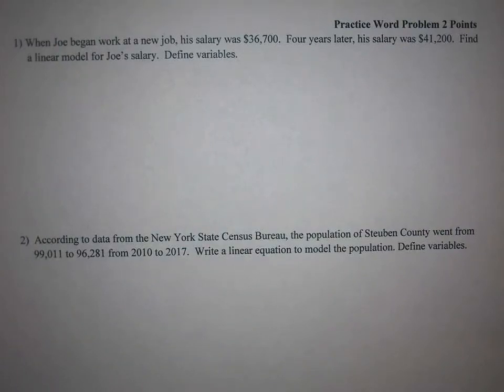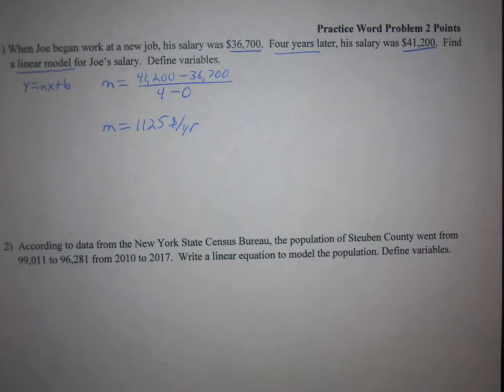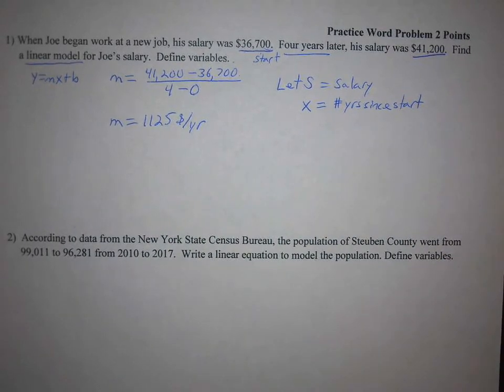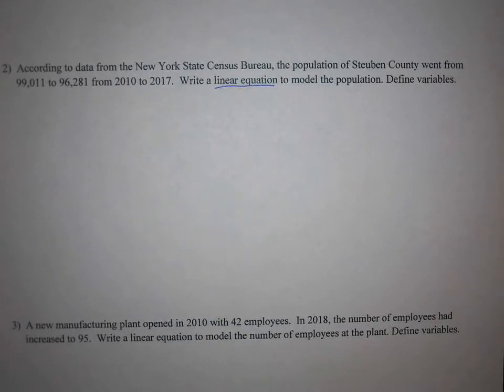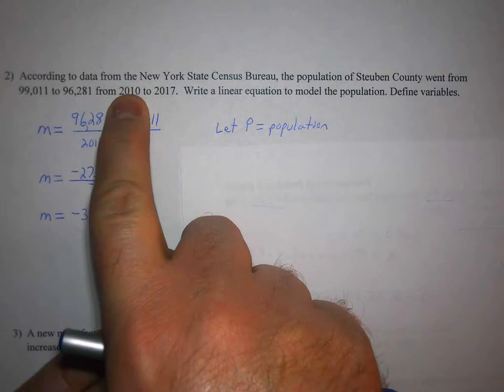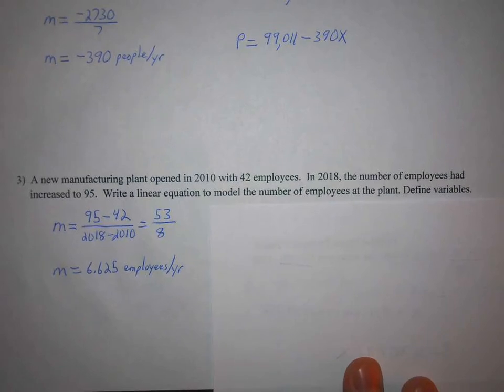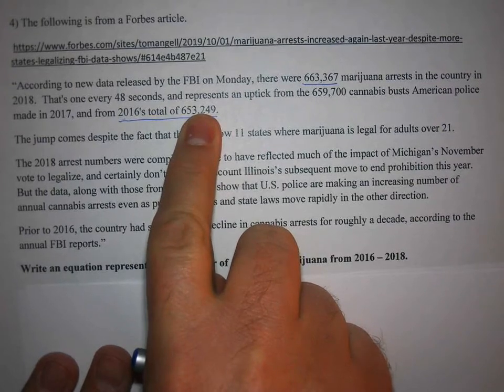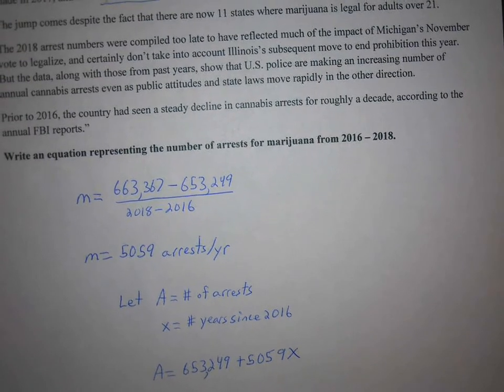two points word problem